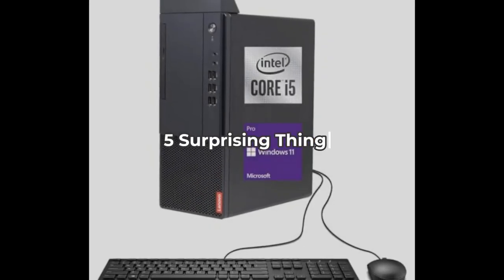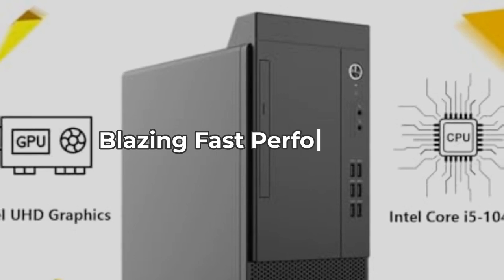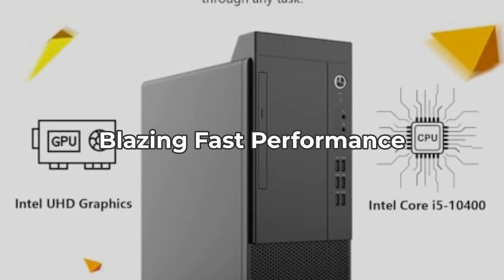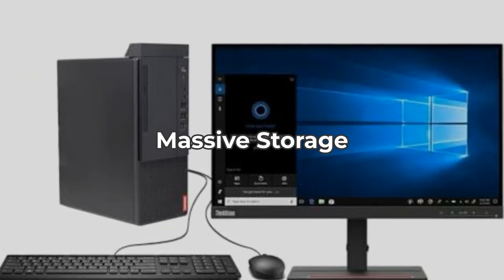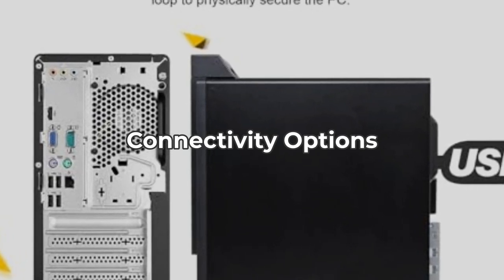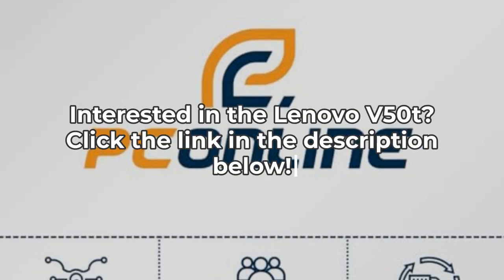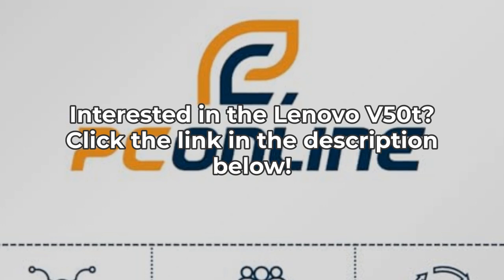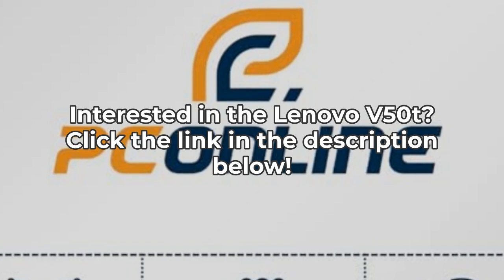Why Choose The Lenovo V50t Tower Desktop? Uncover Hidden Features & Performance!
Are you wondering if the Lenovo V50t Tower Desktop is the right fit for your needs? In this video, we dive deep into the features and performance of the Lenovo V50t, powered by an Intel 6-Core i5 Processor and backed by 32GB RAM with a 1TB SSD. Discover how this powerhouse supports 4K dual monitors via HDMI, providing seamless connectivity with RJ-45 and VGA ports. With Windows 11 Pro, a DVD-RW, and included wired keyboard & mouse, this desktop is ideal for both work and play.